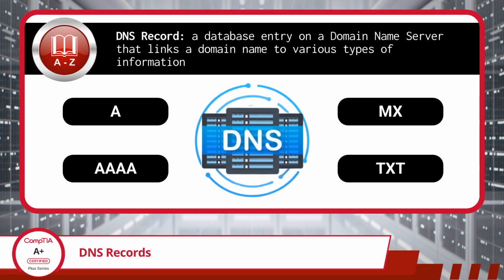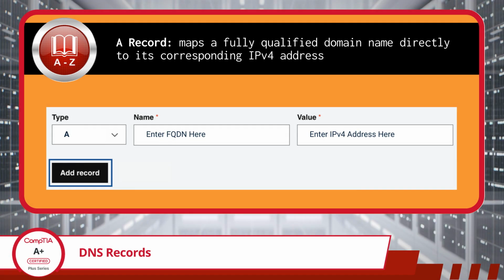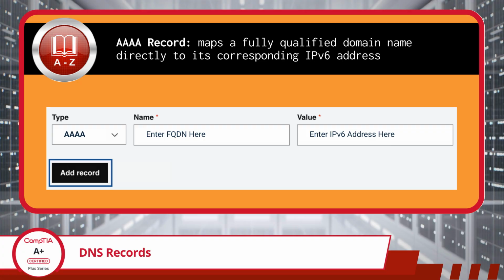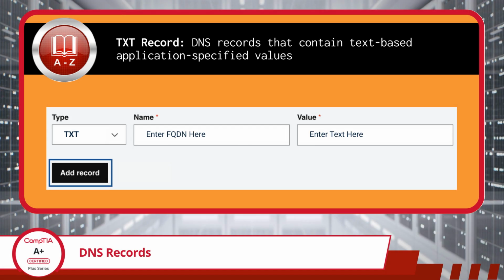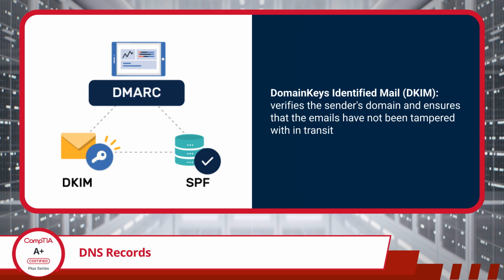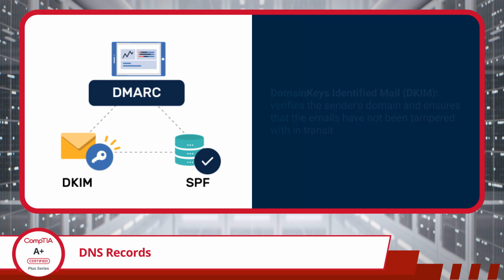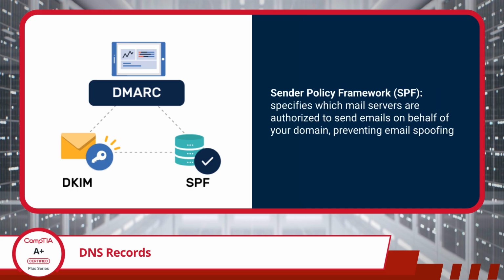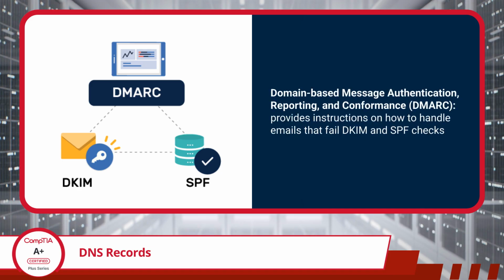CompTIA A+ Core 1 (220-1201) | DNS Records | Exam Objective 2.4 | Course Training Video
CompTIA A+ Core 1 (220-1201) | Exam Objective 2.4 | Explain common network configuration concepts - DNS Records